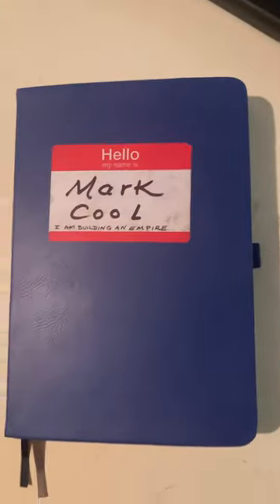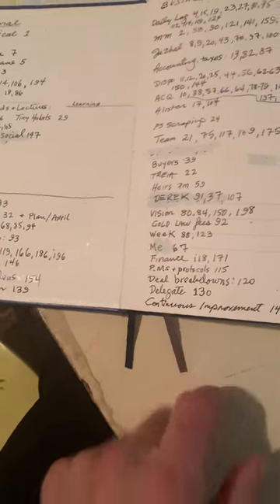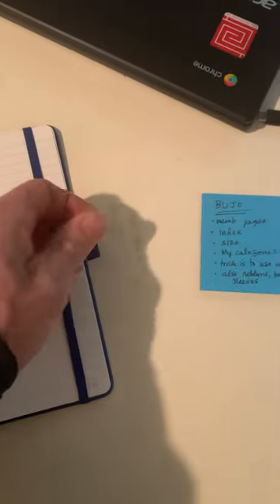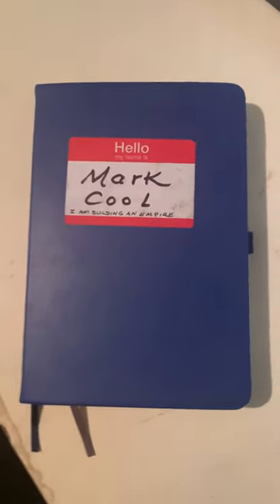Bullet Journal for Real Estate Investing, land flipping.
This is a great tool for staying organized when you like to use pen and paper to work.  An index and numbered pages make it easy to keep track of important info and thoughts.